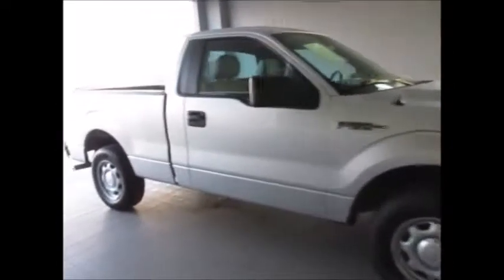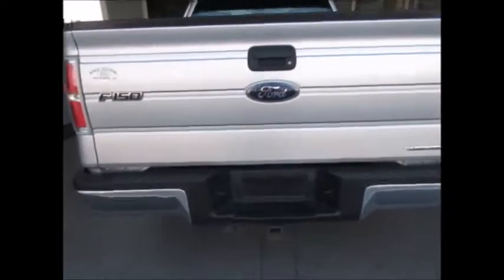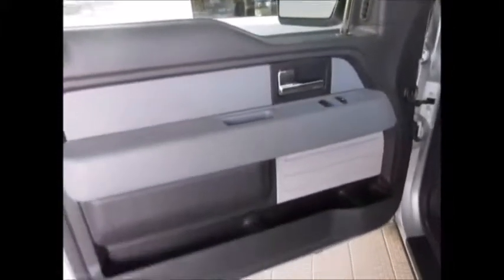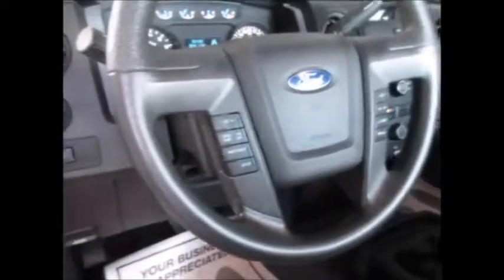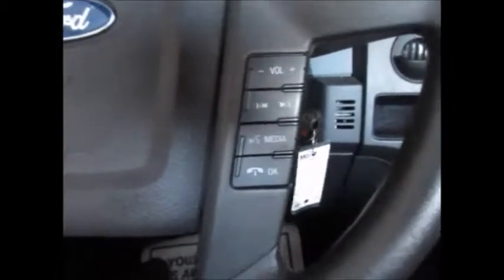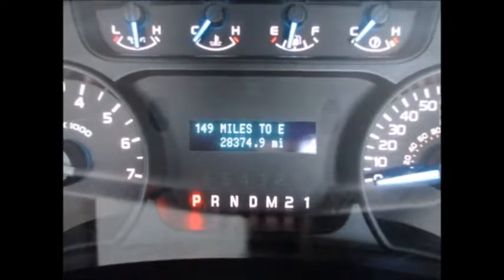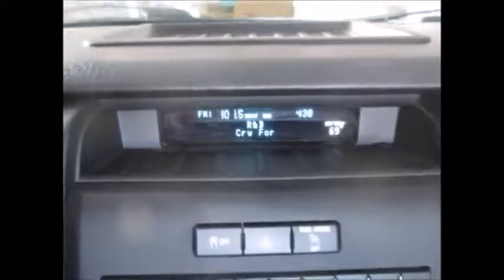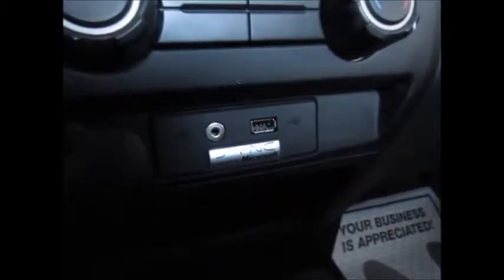2014 Ford F 150